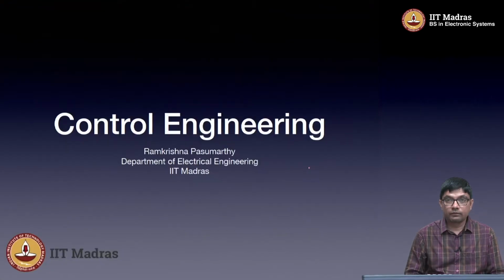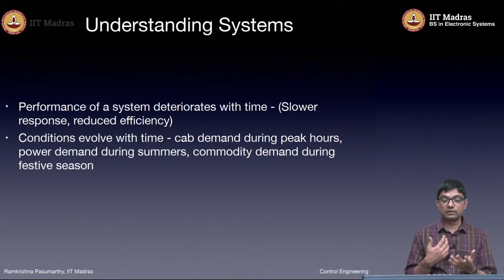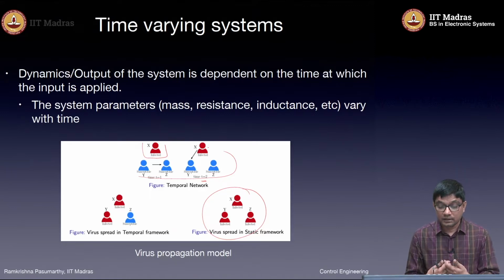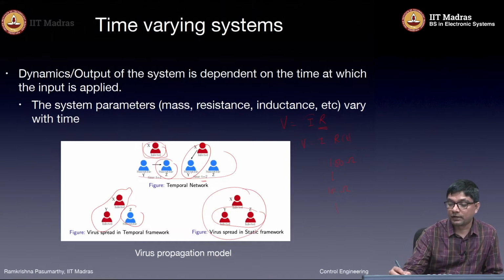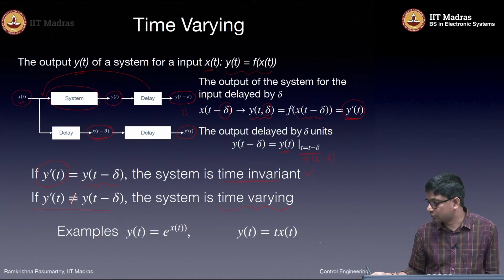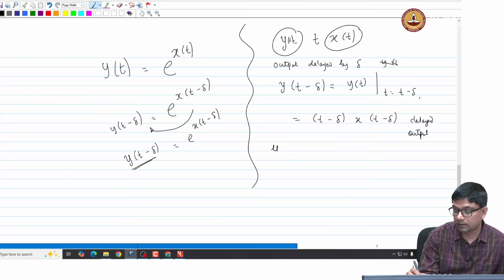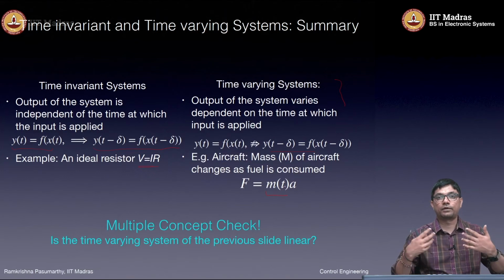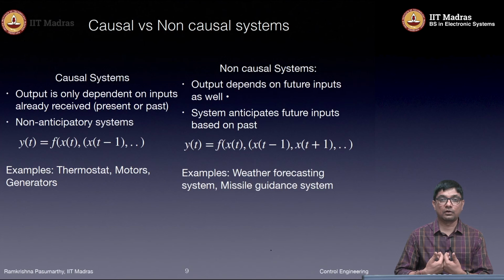W1_L4: Time invariant & causal systems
Video Overview
This lecture from Week 1 of the Control Engineering course focuses on the classification of systems based on how their behavior changes over time. It explores the key differences between time-invariant and time-varying systems, highlighting how outputs respond to delayed inputs. The lecture also introduces the concepts of causal and non-causal systems. Through clear examples and mathematical reasoning, the instructor helps build a solid understanding of these foundational system types.